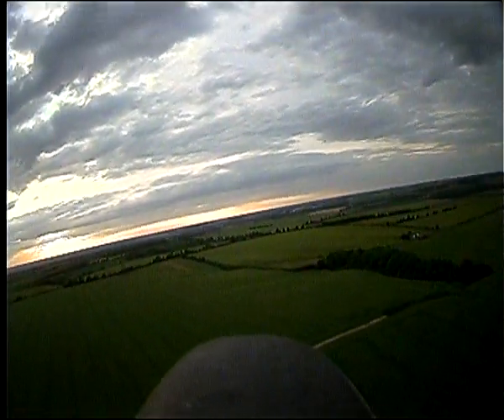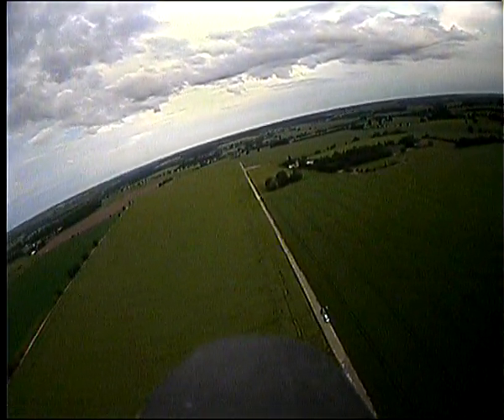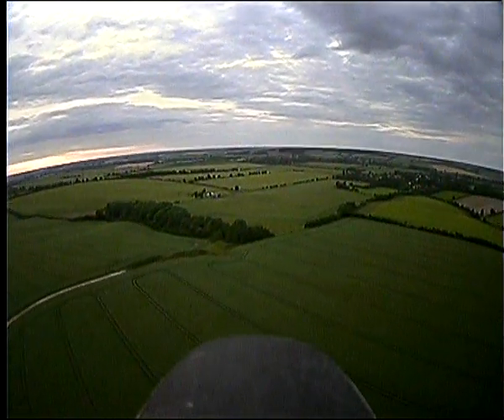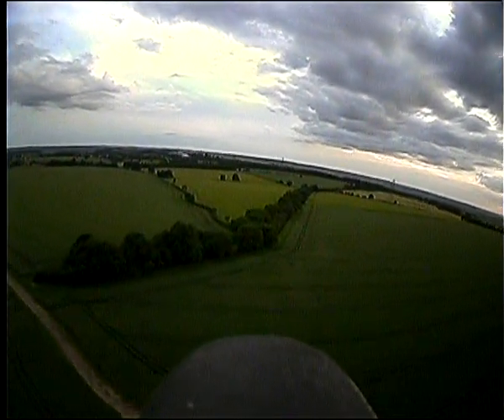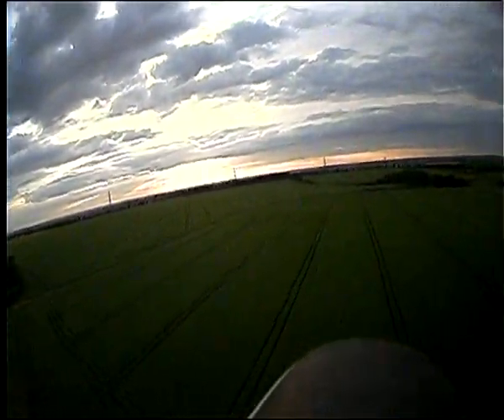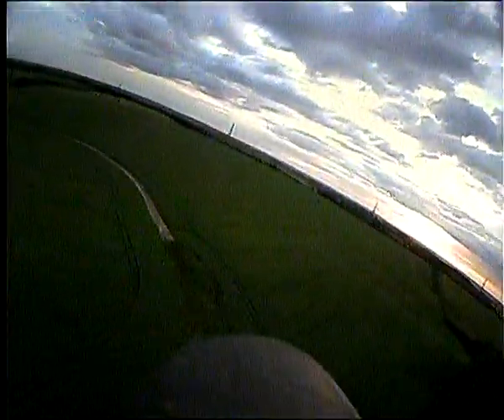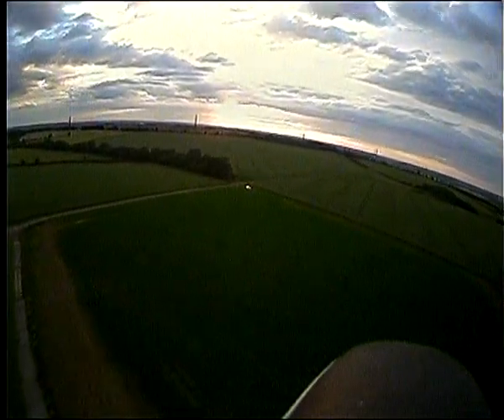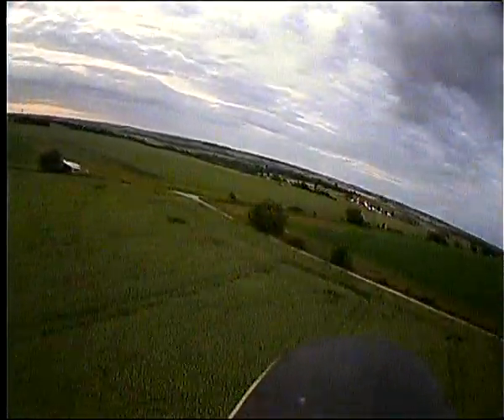204404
FPV DVR Bixler Hadstock Bryan